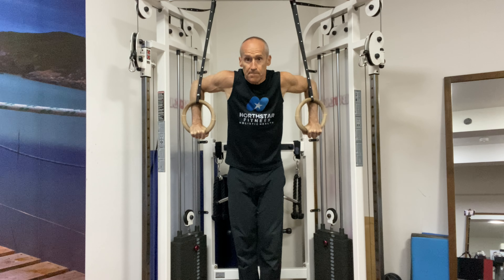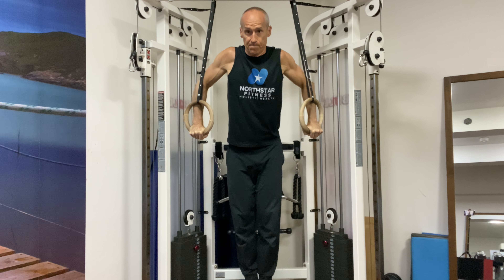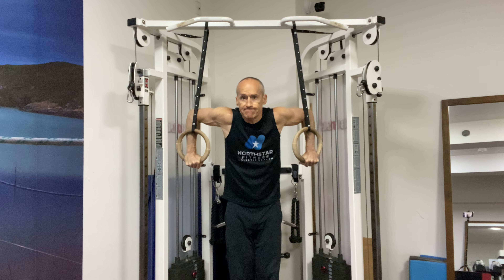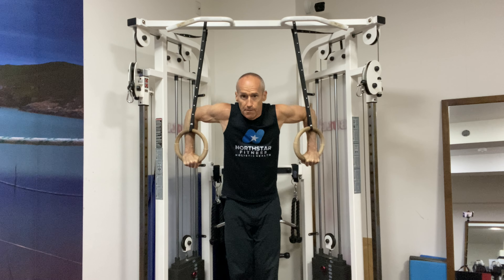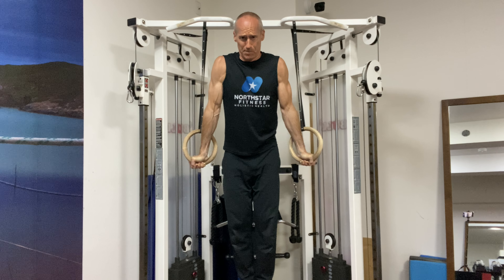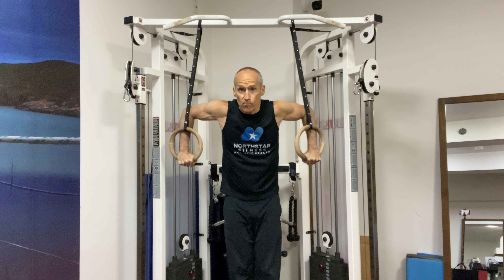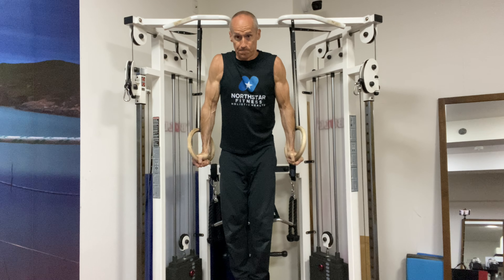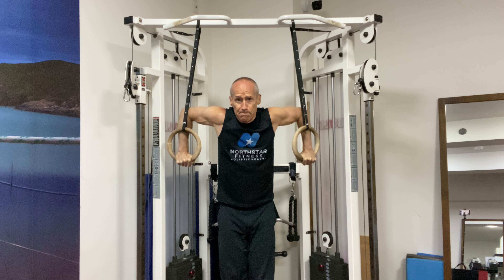Bulgarian Ring Dips 2023.9.20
Just continuing the journey on the ring dips.

3 Rounds.  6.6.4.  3 minutes of rest between rounds.  Once I hit 7.7.7. then I progress to the next progression of dips.